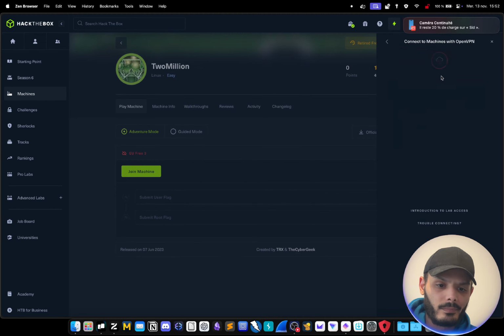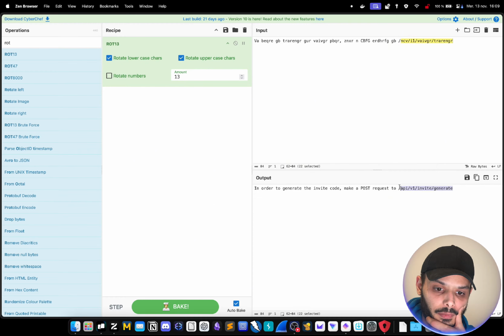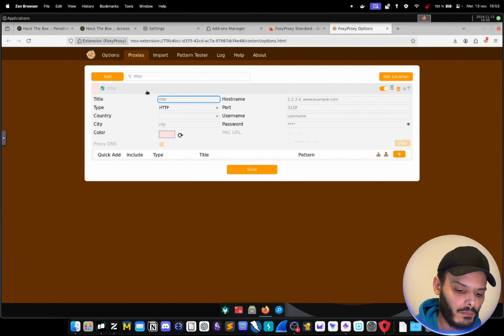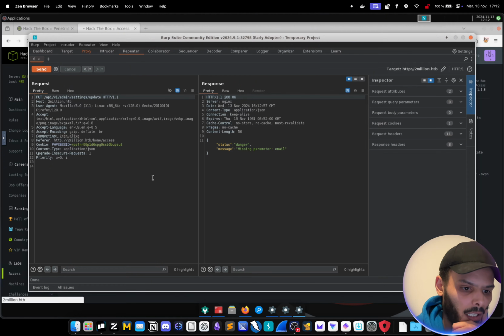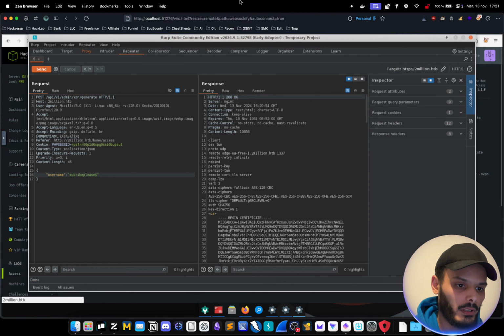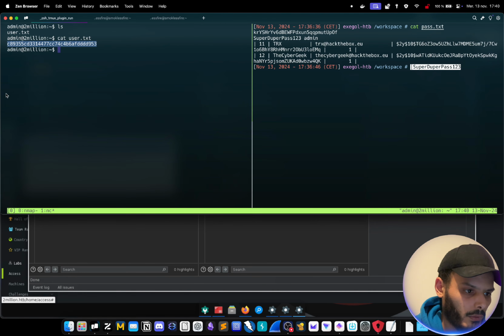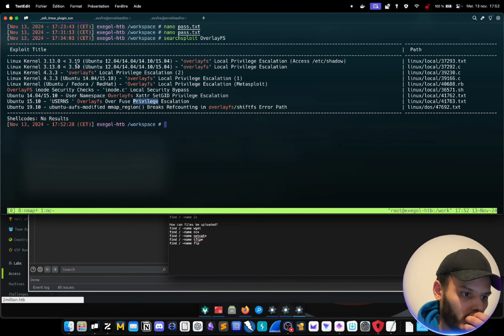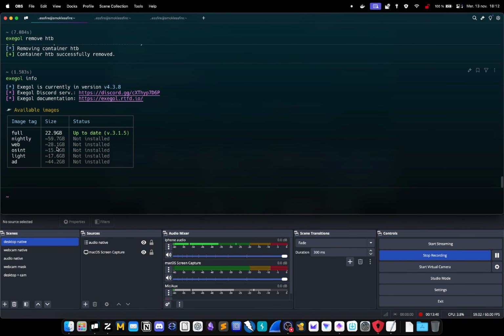Rooting HackTheBox ‘2Million’: Mastering IDOR Exploit & Kernel CVE Privilege Escalation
Join me as I walk you through the full exploitation process of HackTheBox’s ‘2Million’ machine. This video showcases how to uncover and leverage an Insecure Direct Object Reference (IDOR) vulnerability to establish a reverse shell, followed by escalating privileges using an unpatched kernel CVE. If you’re passionate about ethical hacking, CTF challenges, and deep-dive security techniques, this guide is for you. Gain practical insights into vulnerability chaining and learn how to elevate your penetration testing skills to the next level!